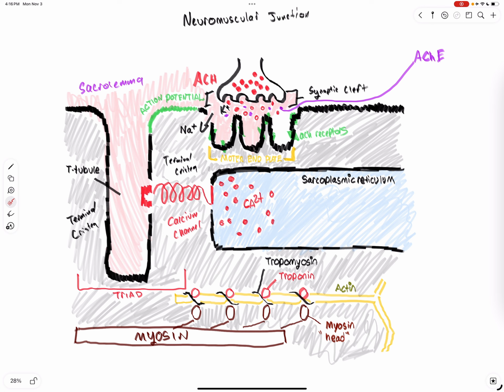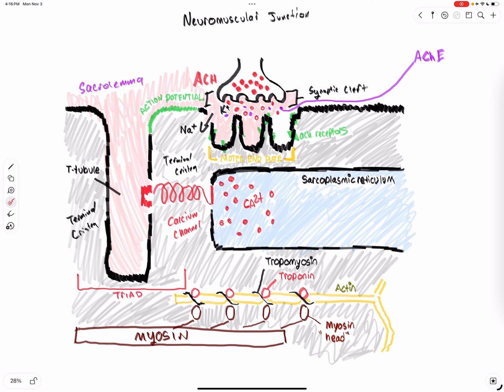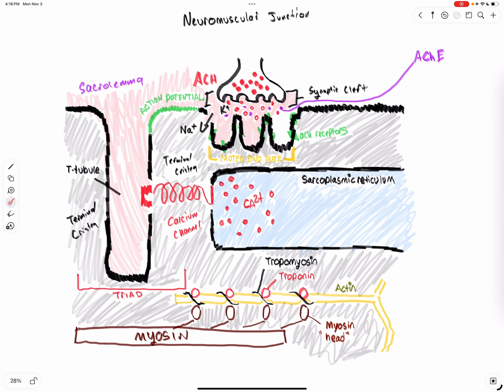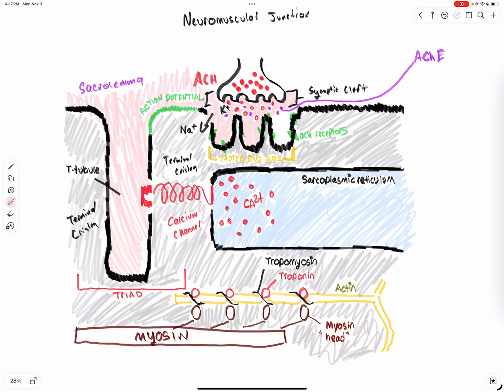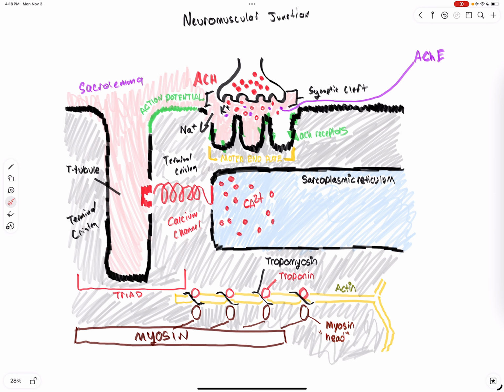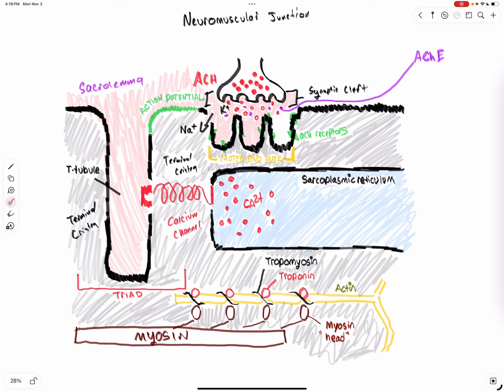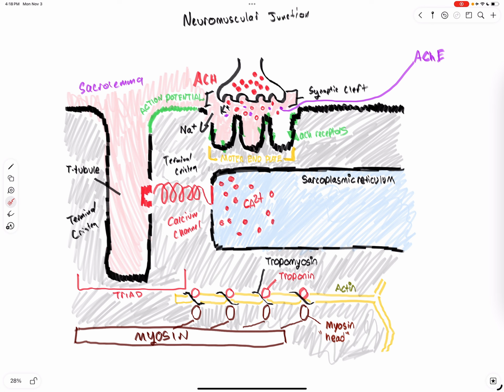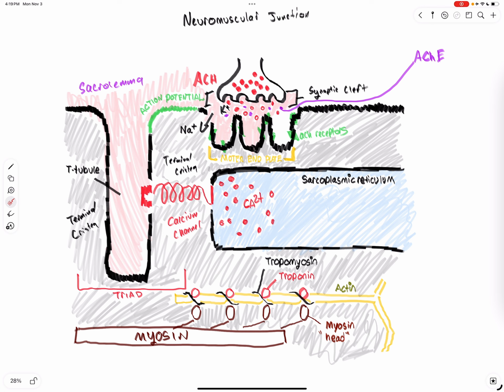Lecture Exam Alternative Alfredo Barrera